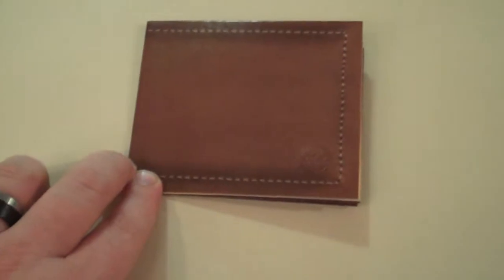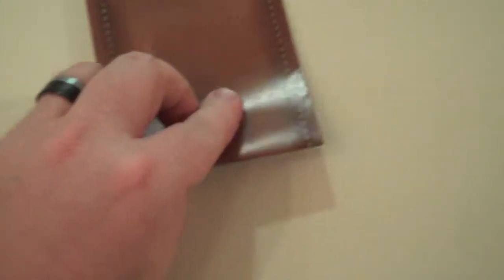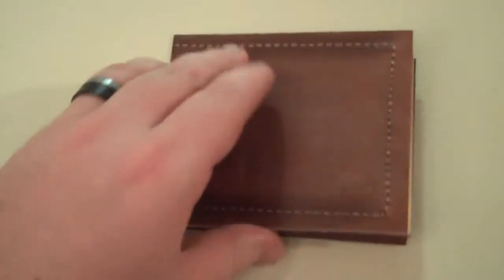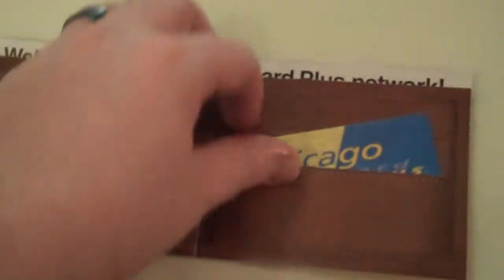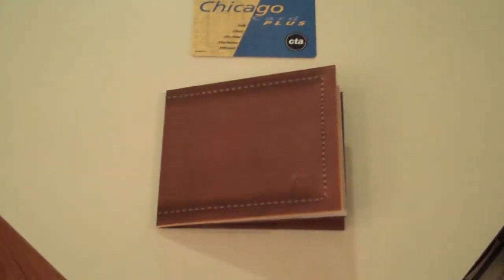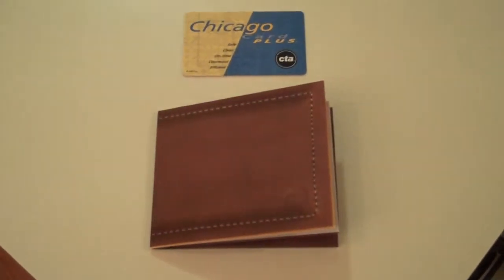CTA Card Packaging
My wife got her new CTA card and the packaging it came in is pretty cool.